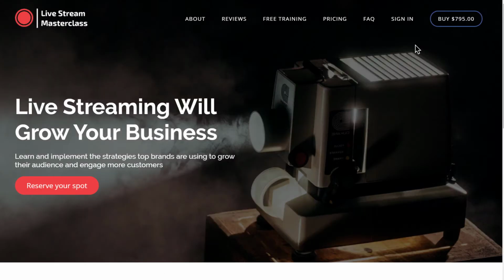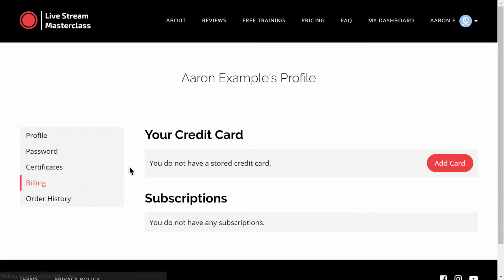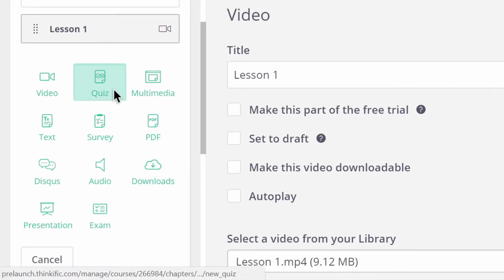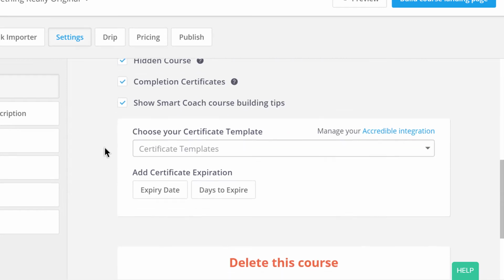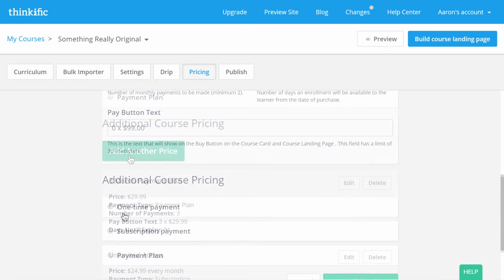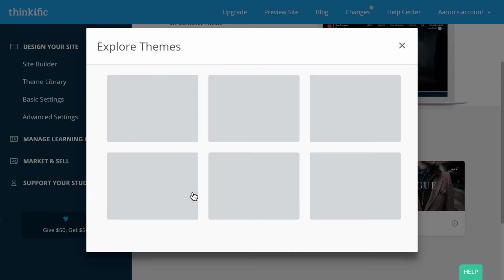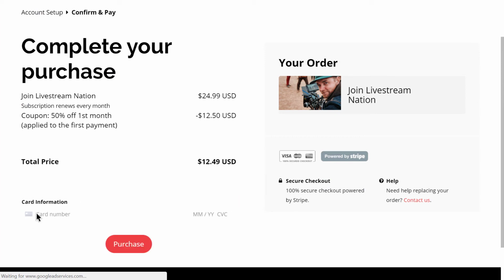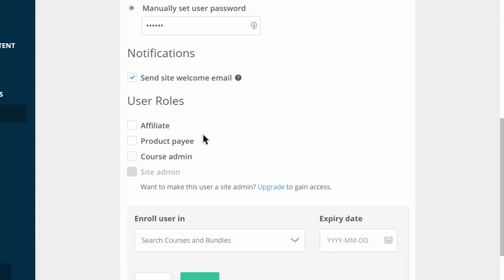The Complete Guide to Creating and Selling an Online Course with Thinkific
In minutes you can create and launch and even sell your own online courses under your brand. By the end of this tutorial, you will have a fully functional online course ready to offer students online. Start today for free

In this step by step tutorial we'll show you how to:
- Create a course site using Thinkific in a few clicks
- Create course content quickly with the Thinkific course creator
- Set up a payment processing integration with your course site
- Import existing content into your course site
- Preview your course site like a student
- Customize your course site design and branding

Thinkific is the only all-in-one platform that lets you easily create, market and sell online courses and related products. Independent experts, coaches, entrepreneurs, authors, and speakers use Thinkific's online course platform to generate passive income for themselves. Companies like Hootsuite and Wishpond use our online course software to create customer education content. Thinkific can be standalone or integrated into any website for your own white-labeled course